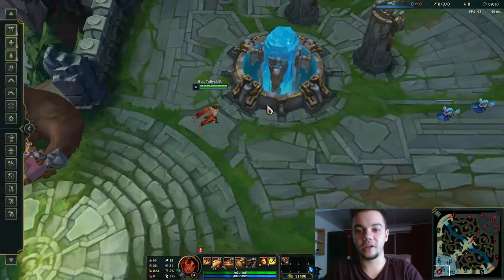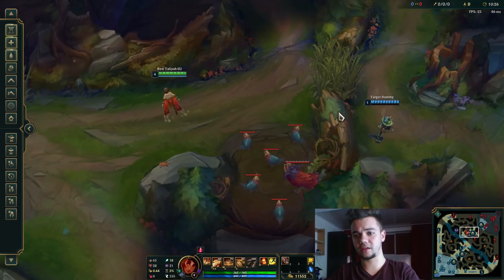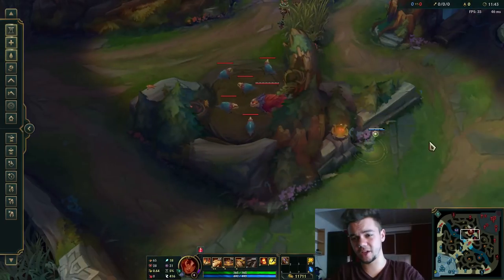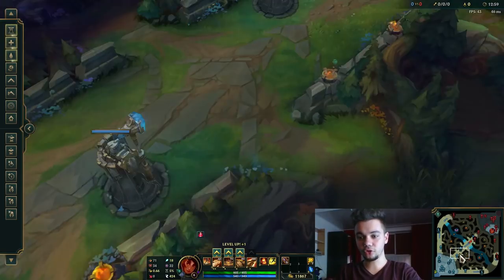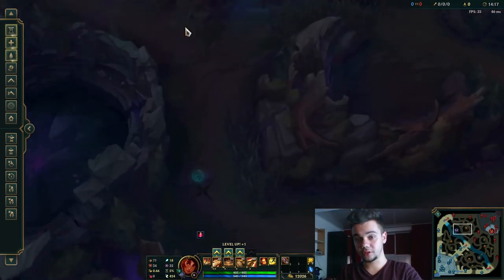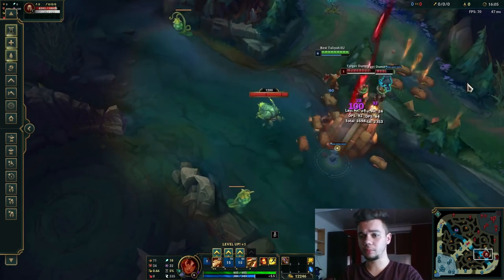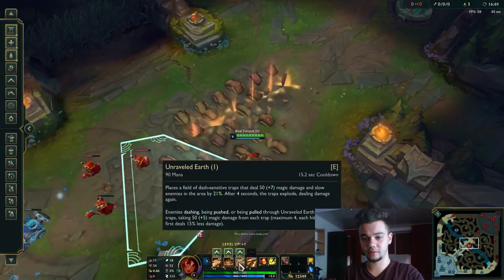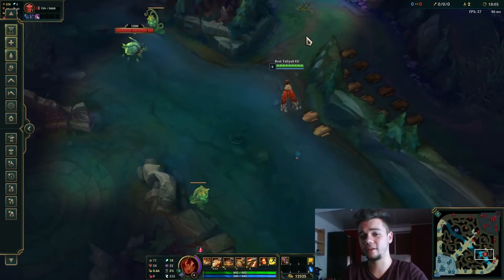Taliyah Guide - Two Taliyah Tricks Every Main Should Know and Practice [Your boii Drewmatth]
► Here you can see a Taliyah Guide [Tutorial] in which you can learn 2 very basic Taliyah Tricks (one is more of an exercise than a trick but clickbait rulez). In all seriousness I really hope this will help some of you :), wish good lp gains to all of ya !

► You liked my tutorials / coaching series and want a private lesson on learning Taliyah or midlane in general?
(link below) and let's set up a session!
I will give you there all the details (pricing, general checkup on account, spectating a game, screen-sharing the mistakes post game through skype and giving you a text file with all the mistakes and extra tips).

► SONGS: -

Paganini: La Campanella
Dmitri Shostakovich - Waltz No. 2